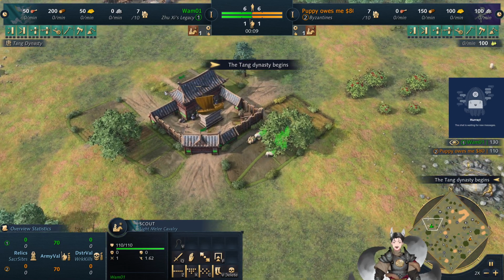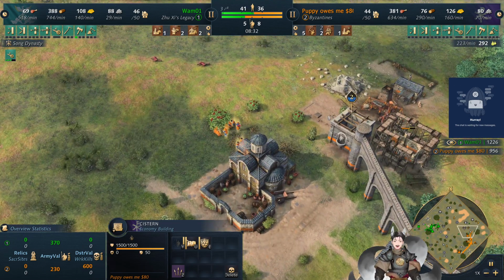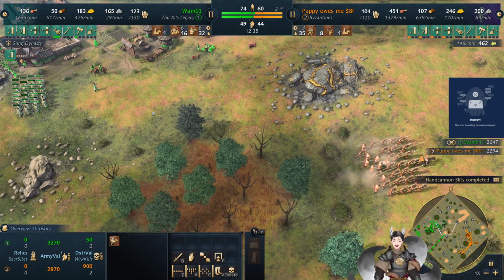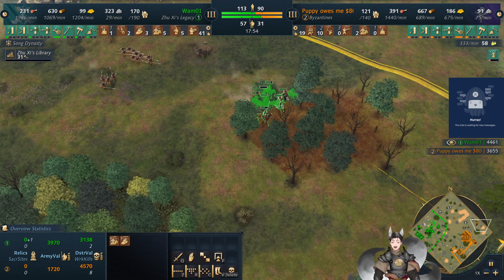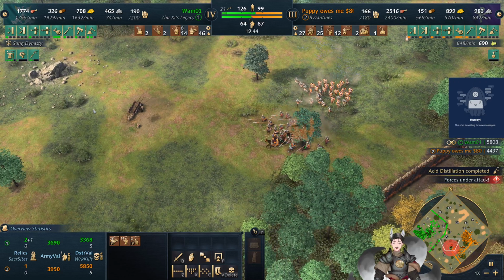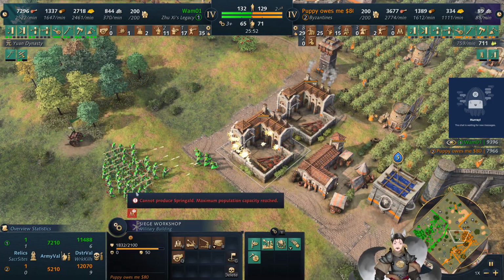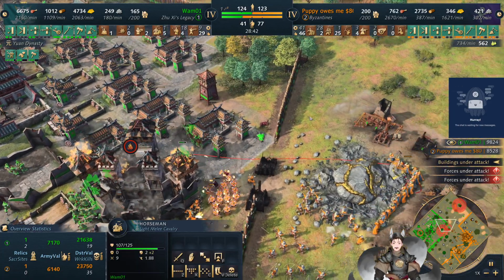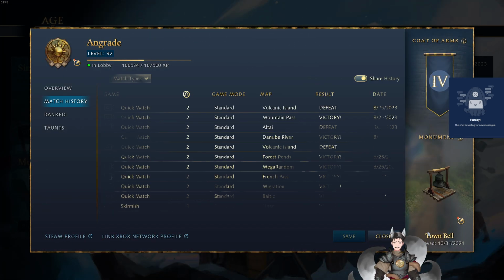Wam01 (Zhu Xi's Legacy) vs Puppy owes me $80 (Byzantines) || Age of Empires 4 Replay